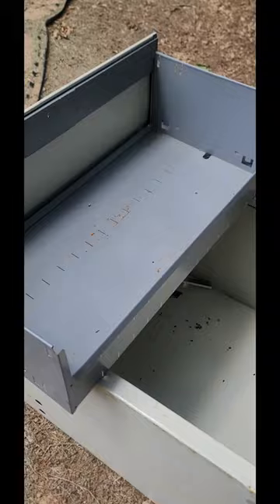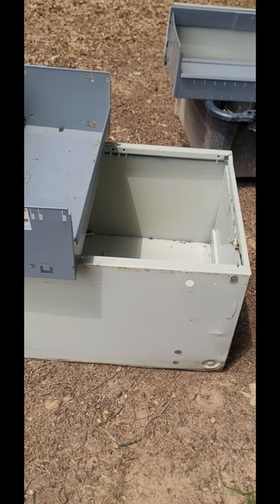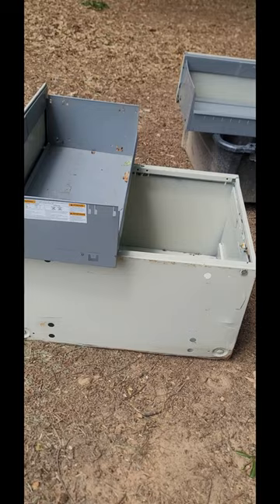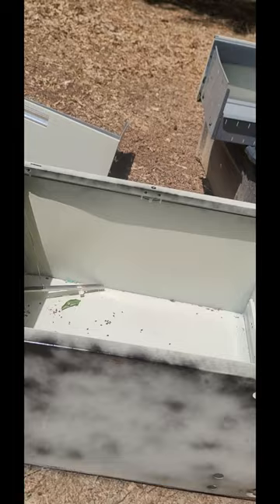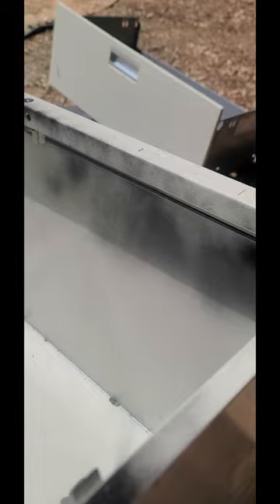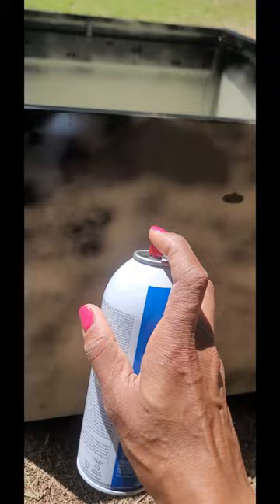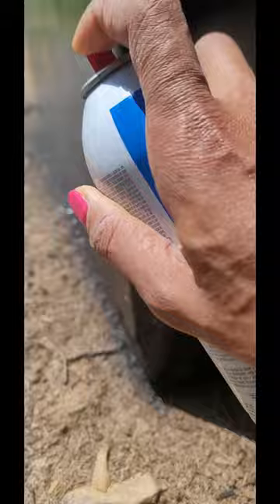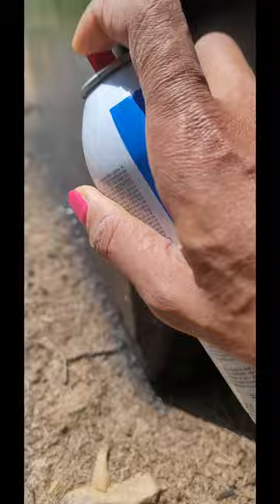1 File Cabinet Created 3 New Garden Beds!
A discarded file cabinet DIY Project